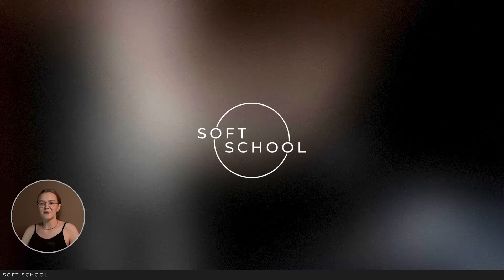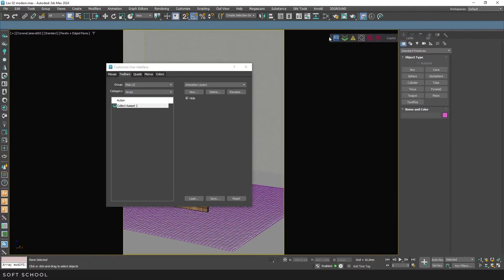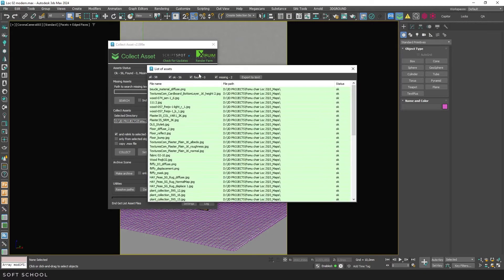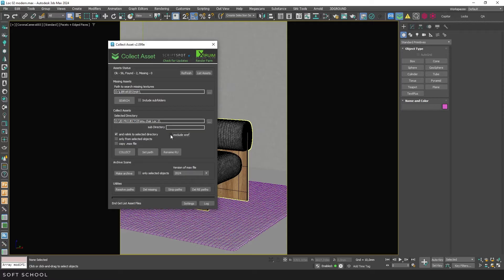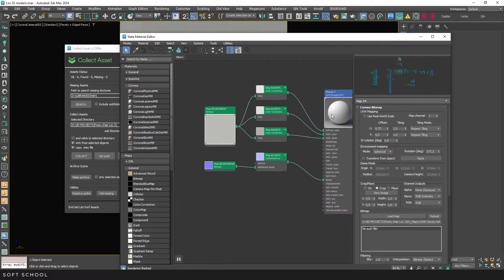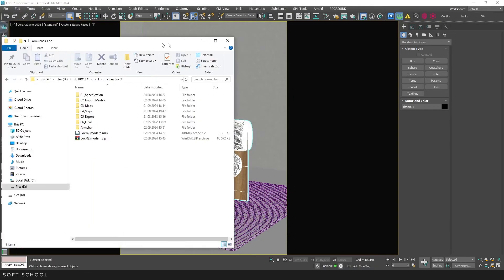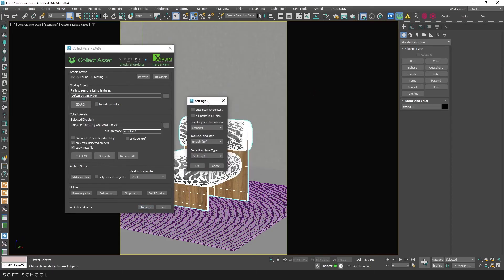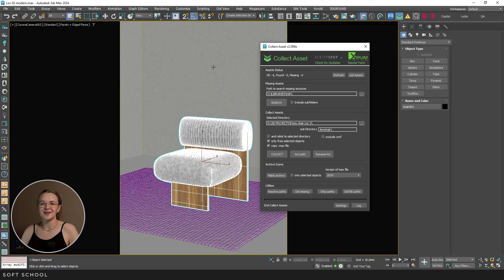Collect Asset - The most detailed review, Installation, Functions, Useful tips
Today, I want to show you a super useful script that collects all your scene files into one folder. This is very handy if you plan to continue working on another computer or just want to organize your files before archiving a finished project. The script is called Collect Asset.

00:00 - Lesson description
00:21 - Collect Asset installation
01:44 - Options of Collect Asset